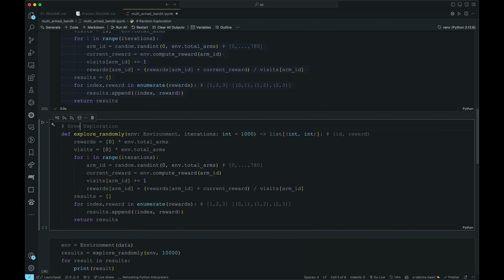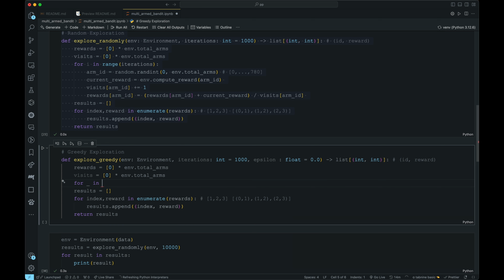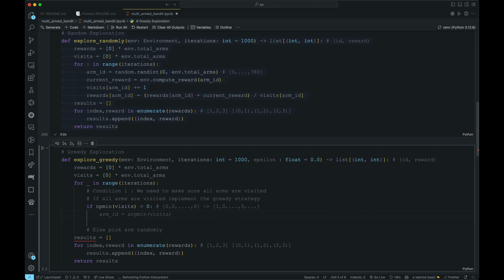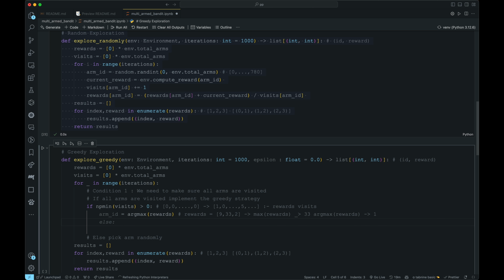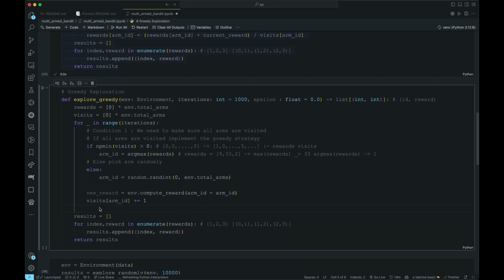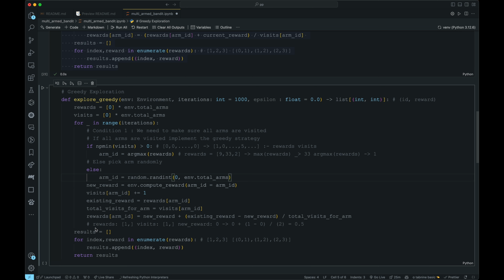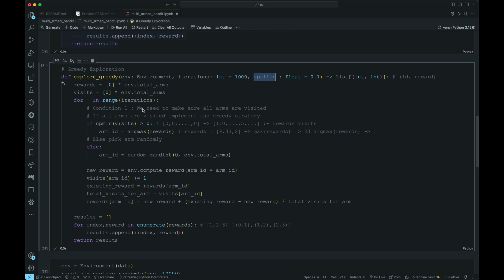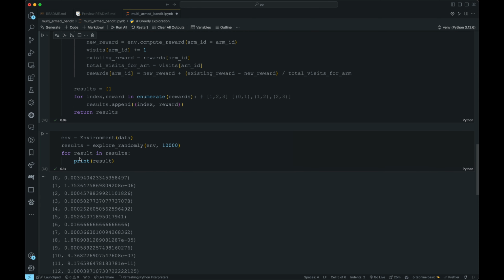Reinforcement Learning - Multi Armed Bandit | Epsilon-Greedy Strategy for Multi-Armed Bandit Ch. 4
In this part of the series, we explore the Greedy Exploration strategy, also known as the Epsilon-Greedy Strategy, in Reinforcement Learning using the Multi-Armed Bandit problem. I walk you through the implementation of this powerful approach, where the agent balances between exploring new options and exploiting the most rewarding ones.

Through a Python-based implementation, I explain how the greedy exploration works by selecting arms with the highest observed rewards while still allowing random exploration when necessary. The use of an epsilon parameter adds flexibility to control the balance between exploration and exploitation, ensuring that no arm is left unchecked.

This episode is perfect for those looking to understand more efficient RL strategies and how the Epsilon-Greedy Algorithm can optimize decision-making in dynamic environments. Tune in for a deep dive into the mechanics behind this popular exploration technique.